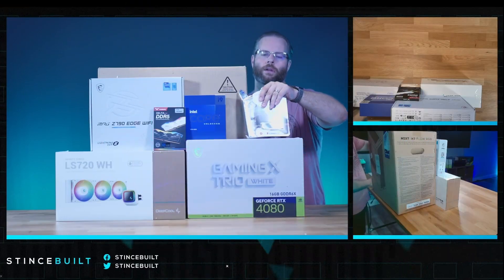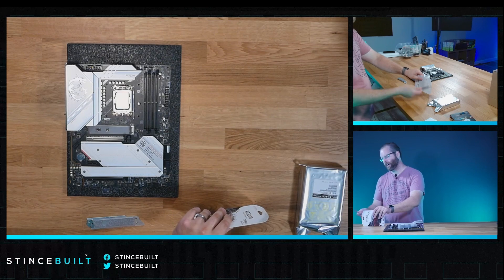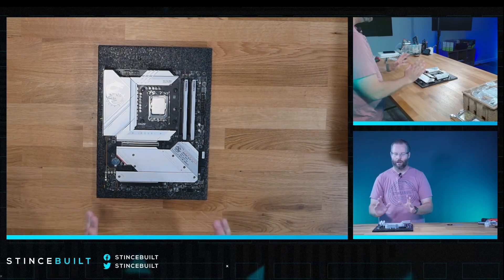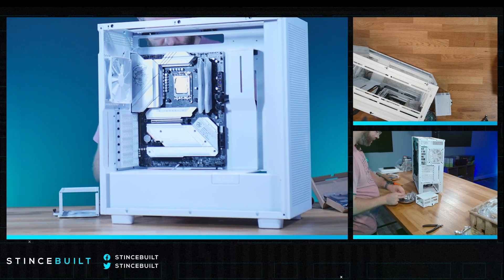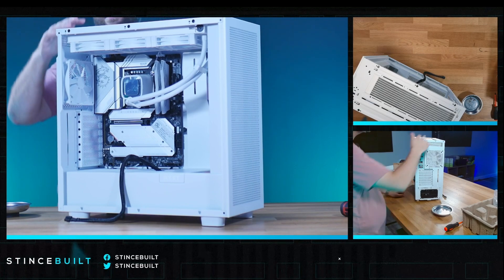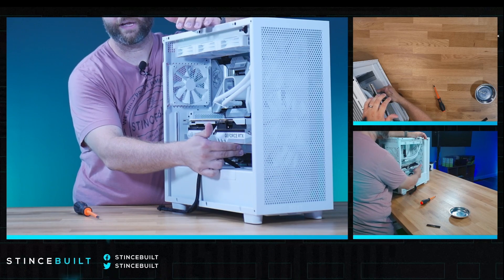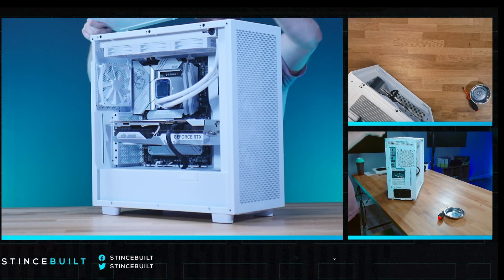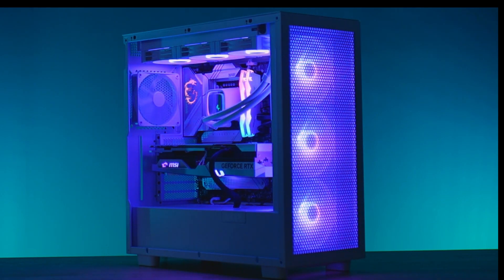NZXT H7 Flow RTX 4080 & 13900k Whiteout PC Build!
PC SPECS:

CPU: intel 13th Gen CPUs - Core i9 13900K
Cooler: Deepcool LS Series - 360 MM, White
Motherboard: MSI MPG Z790 EDGE WIFI ATX LGA1700
RAM: TEAMGROUP T-Force Delta RGB 32 GB (2 x 16 GB) DDR5-6800 CL34 Memory - White
Storage: Kingston KC3000 NVMe SSD - 2 TB
Data Storage: Performance Hard Drive - 10TB
GPU: MSI GeForce RTX 4080
PSU: MSI MPG PCIE 5.0/ATX 3.0 PSU-1000W
Case: H7 Flow RGB - White